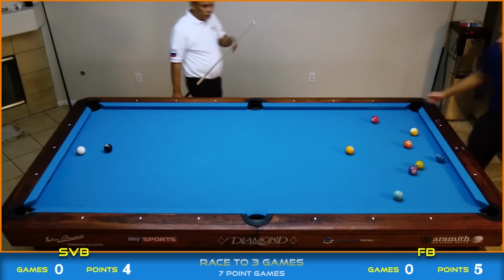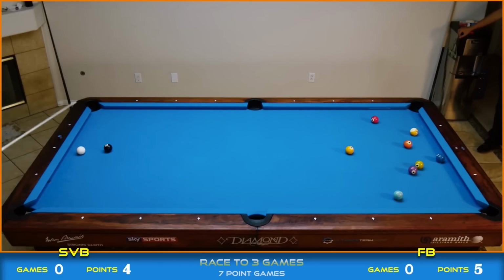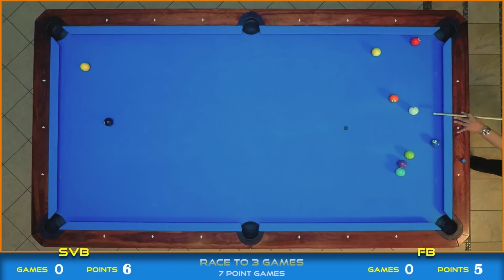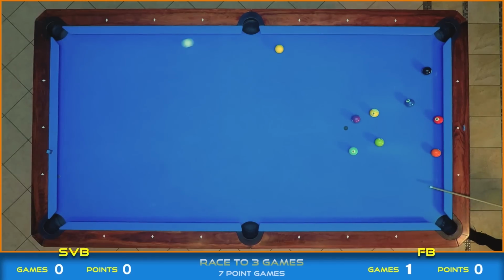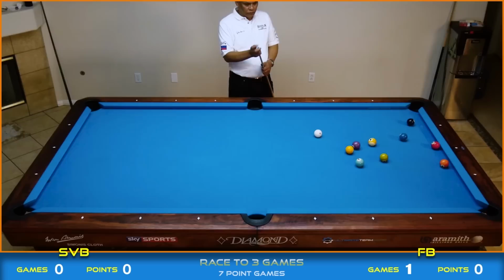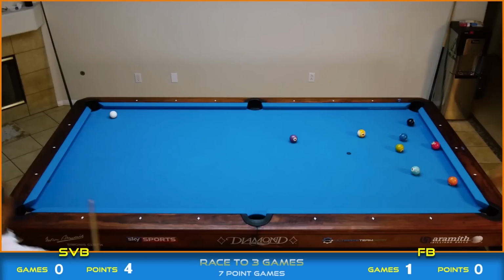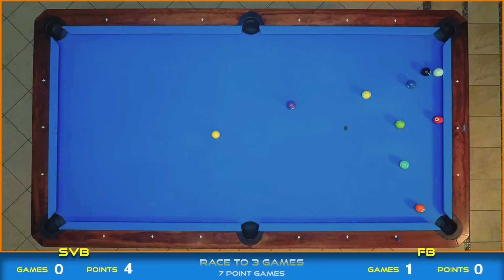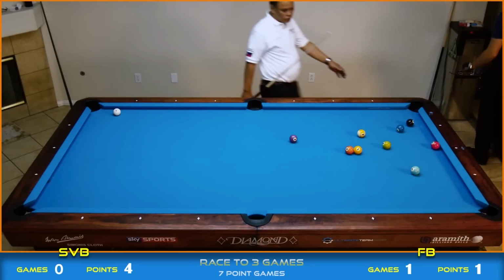Part 2 - Shane Van Boening vs. Francisco Bustamante - Race to 3 for $2,500!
Shane Van Boening and Francisco Bustamante met at a private residence in Las Vegas, Nevada to play a race to 3 games for $2,500.

Special thanks to Dan and Mary Coffman.
Special thanks to referee Mike Pruitt
Special thanks to Rob Fultz

The story behind Kick Safe: I created the game back in the 1990s in Portland, Oregon. I wanted to create a game that allowed me and my friends to work on our safeties and kicks in a competitive type match.

It was initially created to be a ring game played by 3-8 players (or more). When we started playing it as a ring game we realized that you can't use a normal scoring system. For instance, if you have three strong players and one weak player, the strong player that goes before the weak player would gain many points quickly which puts the other players at a disadvantage. Using a backward scoring system, the weaker player is eliminated once they reach a certain number of points. The player that eliminated this player would deduct 1 point from their score (if they have 0, they would have -1).